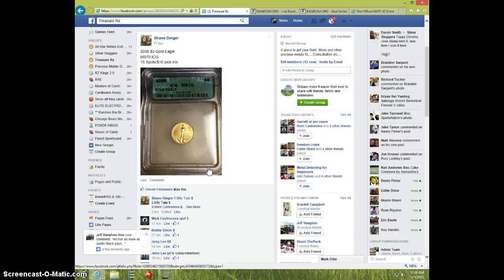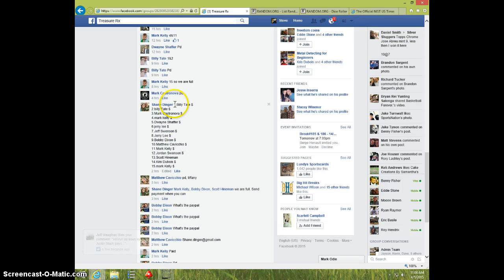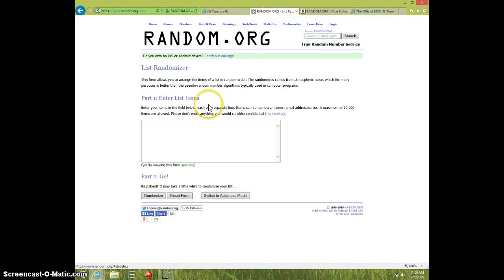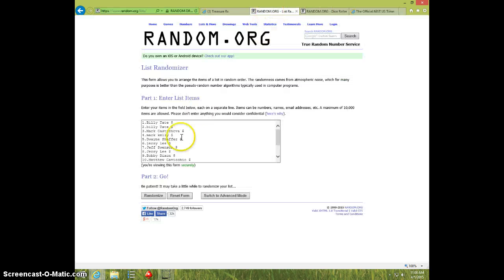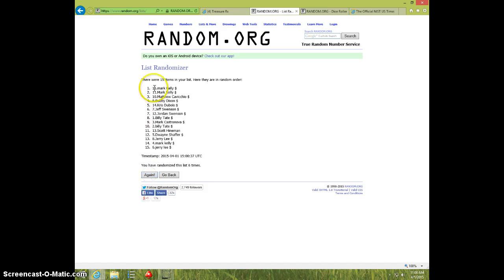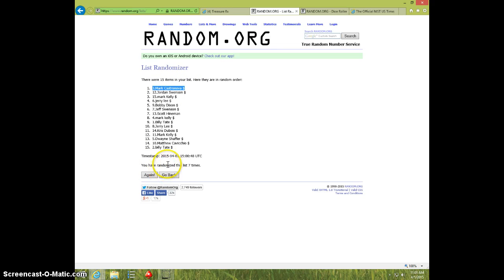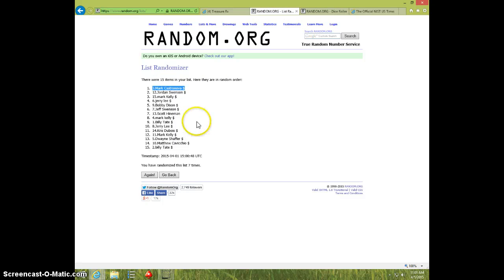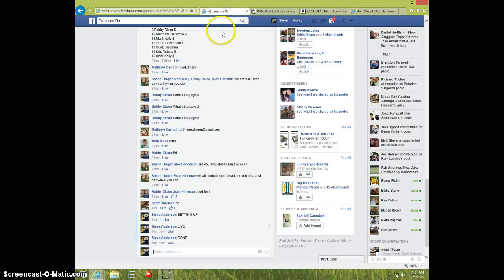2006 $5 GOLD EAGLE MS70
SHANE DINGER